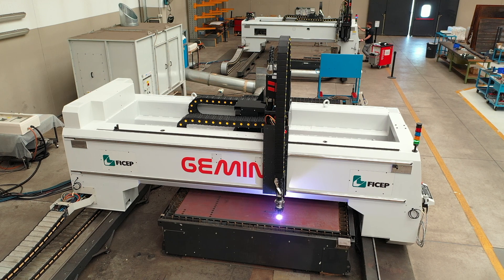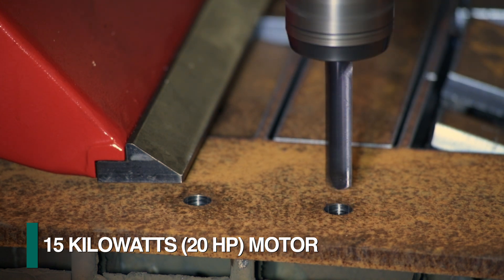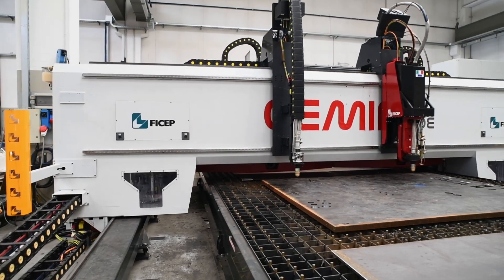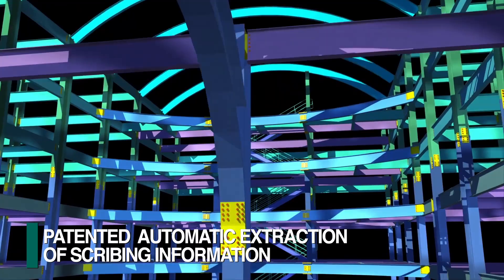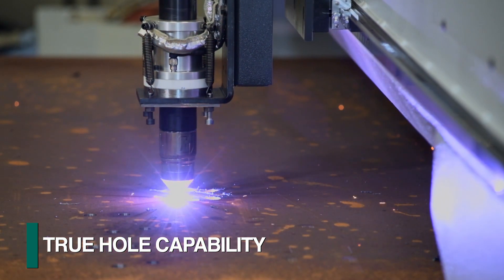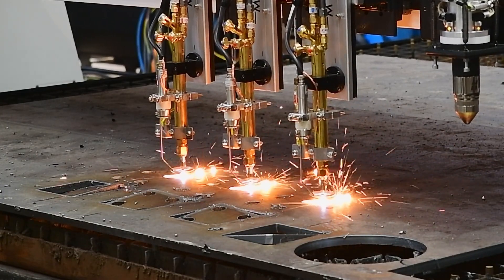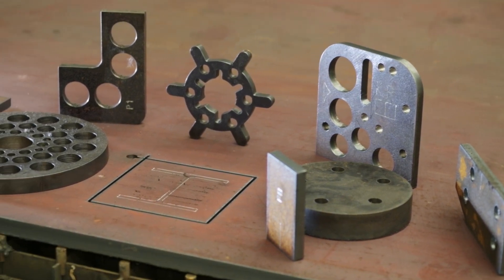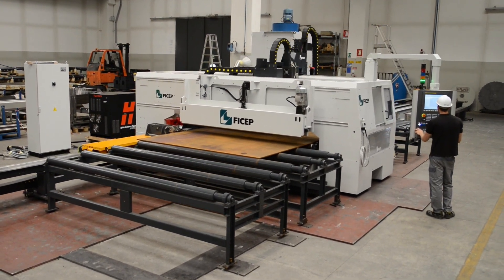Steel Plate Fabrication Processes with the FICEP Gemini SP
Steel fabrication techniques and processes such as plate burning, drilling holes in steel plate, scribing and automatic plate layout is what makes the Gemini SP so versatile.  FICEP has combined different capabilities to achieve the ultimate in plate detail processing.

The Gemini SP features a high performance spindle that is capable of drilling, scribing, countersinking, tapping and more.  An automatic tool changer with 6 stations enables a full complement of tools to generate diverse fabrication operations.

The thermal cutting options are numerous as both oxy-fuel and plasma torches can be provided to achieve both speed and versatility when processing thicker plates.  The Hypertherm plasma torch can be incorporated into a programmable bevel head to achieve diverse cutting applications such as weld prep.

The cutting table can be furnished as a dry down draft system which removes the particulate that results from the plasma operation.  As an alternative the Gemini SP can also be provided with a water table, which traps the plasma waste in the water.

The Gemini SP is available in different bed lengths to accommodate longer plates or the table can be sub divided.  While one end of the table is processing a stock plate the operator can be removing finished parts from the other end of the table.